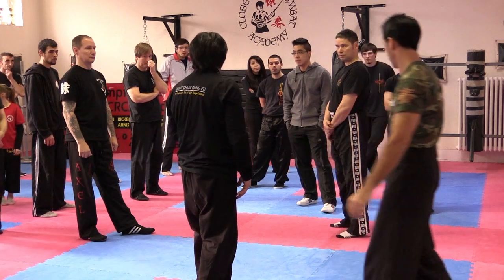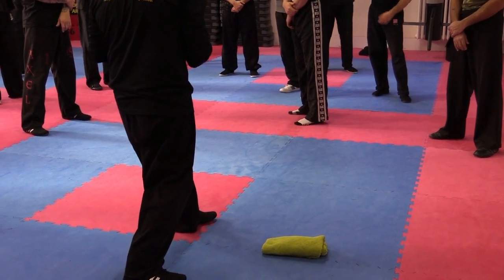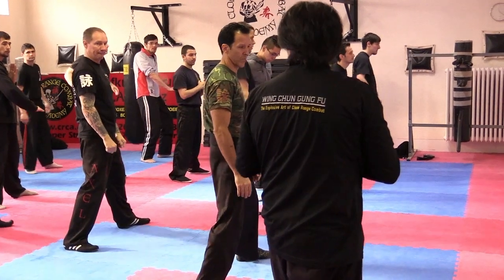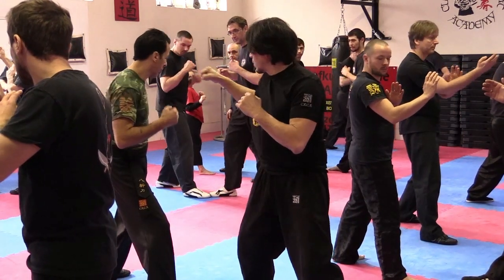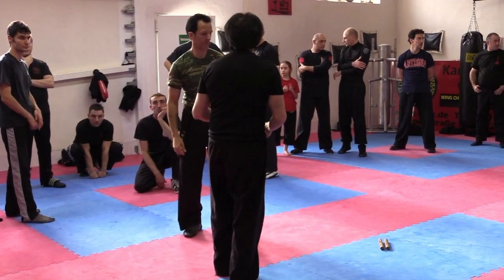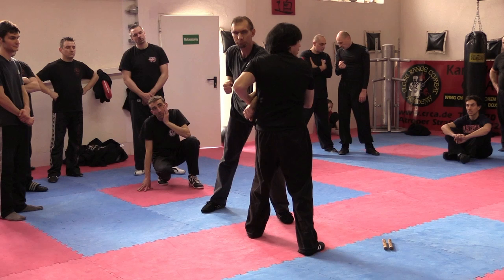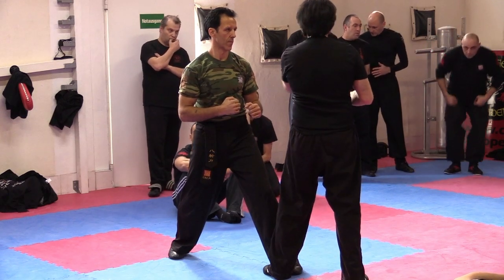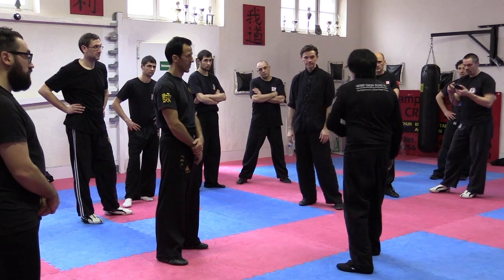Wing Chun CRCA Combat Techniques 3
Combat Techniques based on the Wing Chun Forms.

From the Seminar in Germany 2015